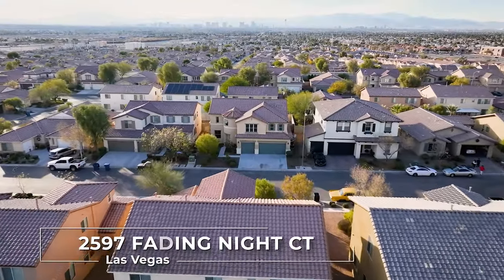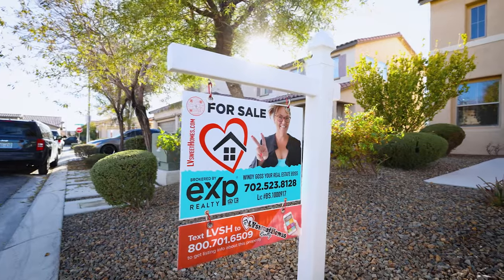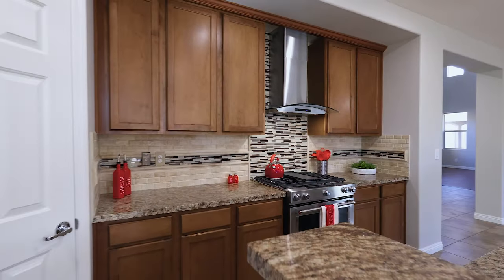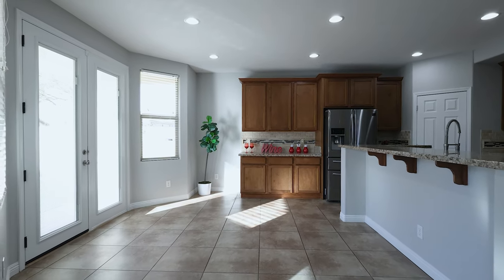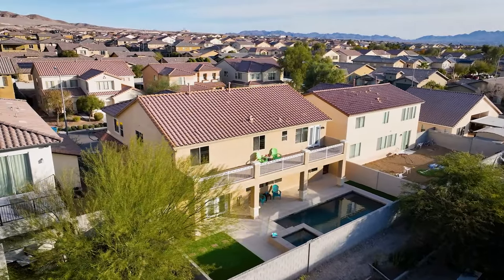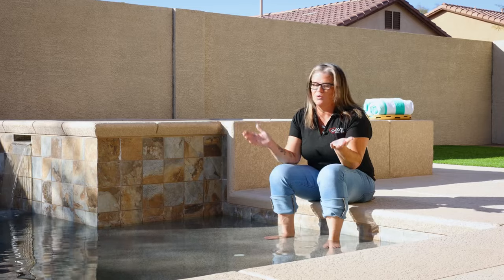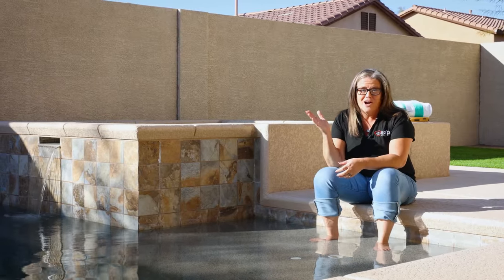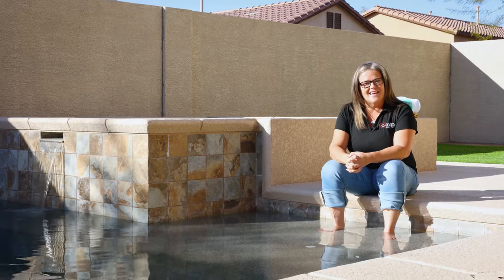2597 Fading Night Drone Video - Las Vegas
Moving to Las Vegas?  Check out this fabulous 2 story home w/ 3 car garage up off of Hollywood Blvd that features 3357 sqft of pure elegance - 4 beds + a loft, 3 full baths, new carpet, new paint, stainless steel appliances, granite counters, ceiling fans and blinds throughout, vaulted ceilings, spacious master bed w/ huge balcony, overlooks the refreshing pool | spa | waterfall | and maintenance free yard! This gem is just minutes from schools, dining, interstates, and a new and upcoming 158 Acre park off Hollywood and Sahara!

2597 Fading Night Drone Video - Las Vegas

0:00 2597 Fading Night, Las Vegas, NV aerial view
0:22 Interior
1:35 Exterior Backyard w/ Pool
2:23 I'm Windy Goss Your Real Estate Boss w/ eXp Realty